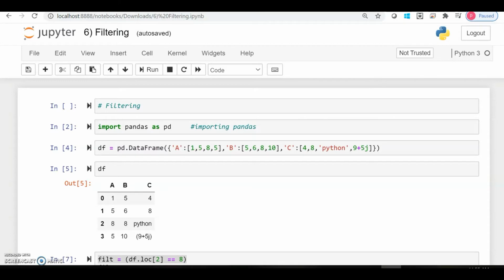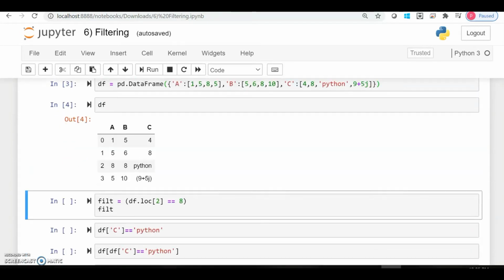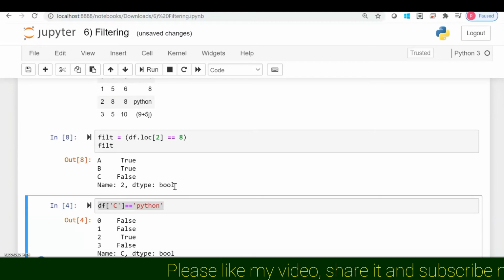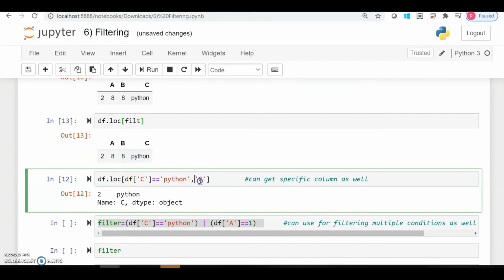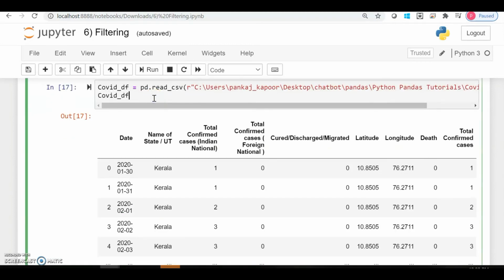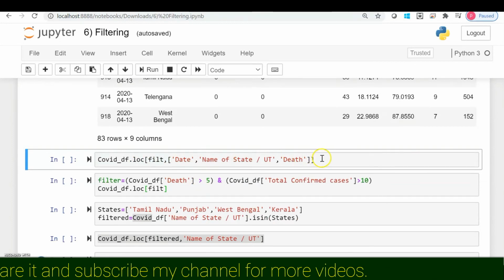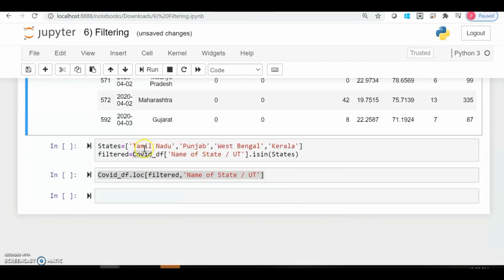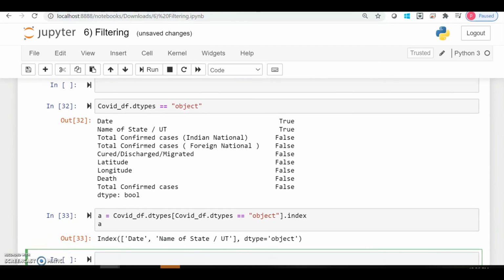6) Filter Rows and Columns using Conditionals with Covid-19 Dataset | Python Pandas Tutorial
In this video, we will be learning how to filter our Pandas dataframes using conditionals along with Covid-19 Dataset for India.

Happy Learning.